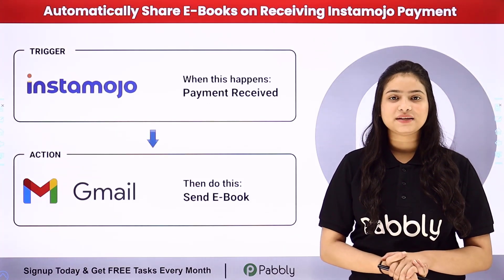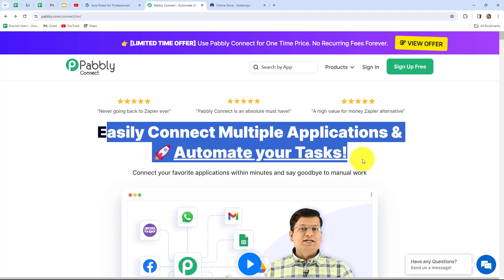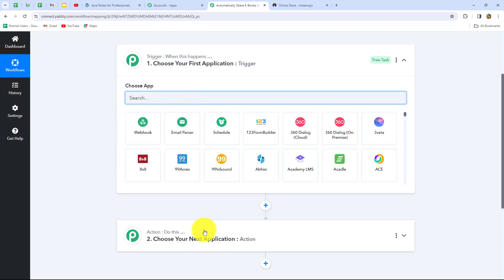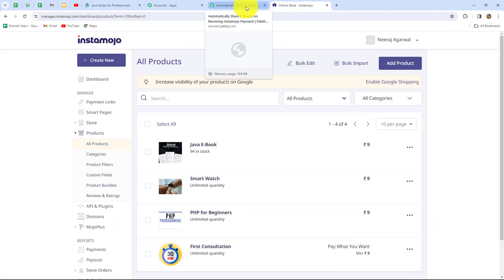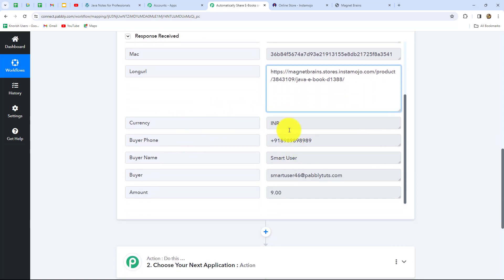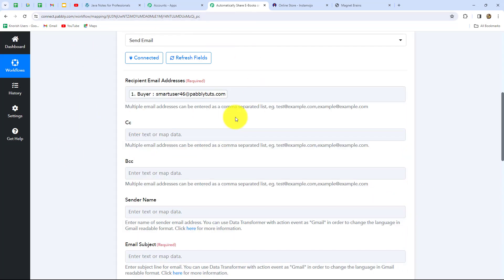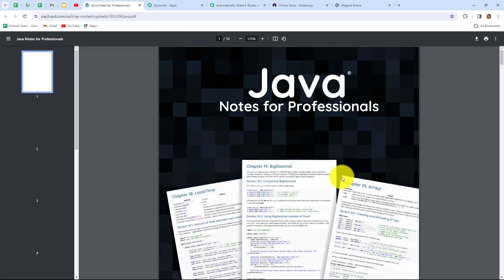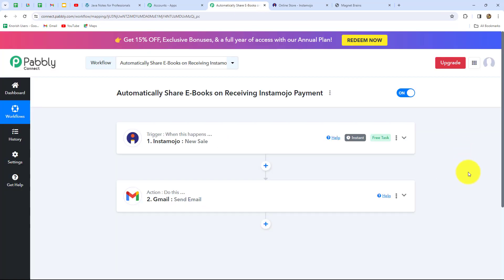How to Automatically Share E-Books on Receiving Instamojo Payment | Instamojo Gmail Automation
In this tutorial, we'll guide you through the process of automatically sharing e-books upon receiving payments via Instamojo, streamlining your digital product delivery process and enhancing customer satisfaction.

Discover: Learn how to set up an automated workflow using Pabbly Connect to detect new payments in Instamojo and trigger the delivery of e-books to customers.

Learn: Explore the configuration steps within Pabbly Connect to establish connections with Instamojo and your e-book hosting platform. Set up triggers to detect new payments in Instamojo and actions to deliver the e-books to customers via email or a download link.

Explore: Customize the integration within Pabbly Connect to ensure seamless delivery of e-books to customers. You can personalize email templates, include download links, and specify the format and content of the delivery message.

Experience: Experience the benefits of automating e-book delivery with Instamojo payments. With this integration, you'll ensure that customers receive their e-books instantly upon completing their purchase, leading to improved customer satisfaction and retention

1. Automation: Pabbly Connect offers automation capabilities that can help you automate mundane and repetitive tasks. This allows you to save time, money and resources.

2. Integration: Pabbly Connect provides a wide range of integrations so that you can connect different web services with each other. This helps you to create smarter workflow processes and make your business more efficient.

3. Security: Pabbly Connect takes security seriously and provides an industry-standard security system to protect your data and applications.

4. Scalability: Pabbly Connect is highly scalable and allows you to easily add new applications and services to your workflow.

 5. Cost-effective: Pabbly Connect is cost-effective and provides plans for different business sizes.